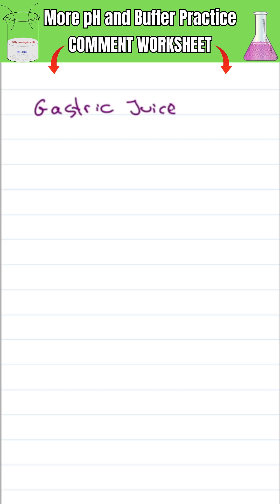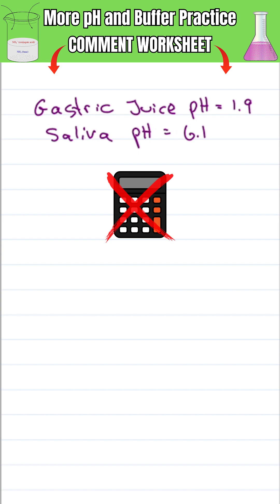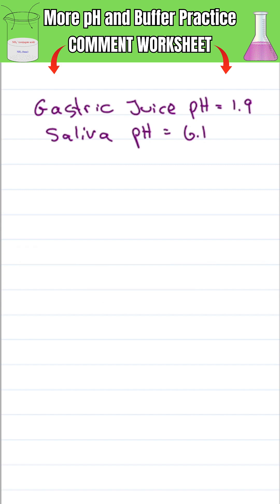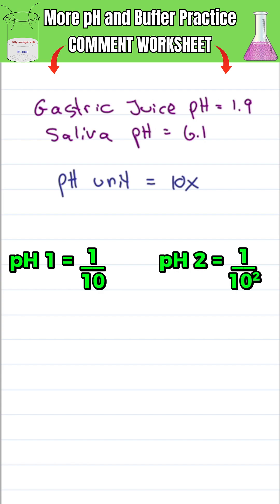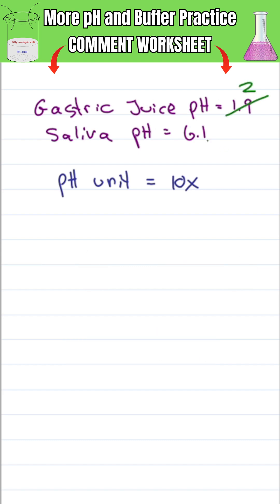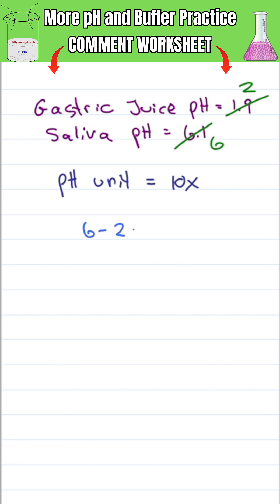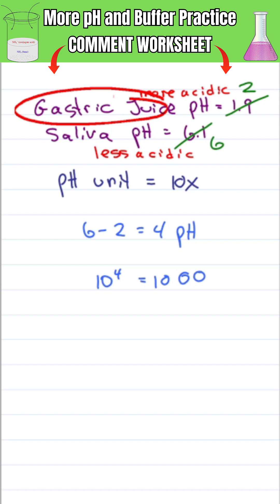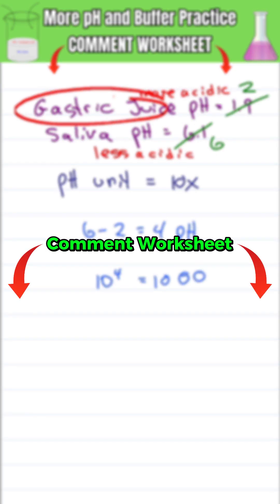How Much More Acidic? 🤯 Comparing pH Without a Calculator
You’re given two pH values and asked:
how much more acidic is one than the other?
seems like a simple subtraction problem...
 but pH is a log scale, and that changes everything
most students miss how big the difference really is —
especially when trying to estimate without a calculator
let’s break down how to compare pH values using mental math
👇 comment 'worksheet' for more pH + buffer practice — no calculator needed